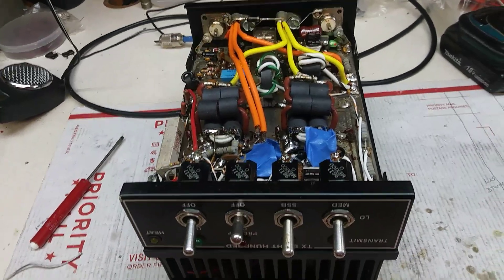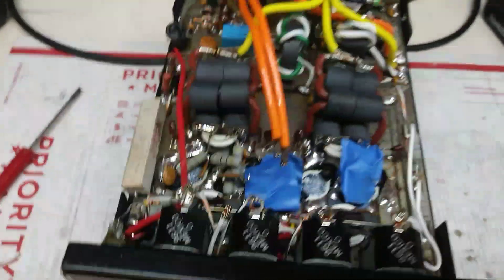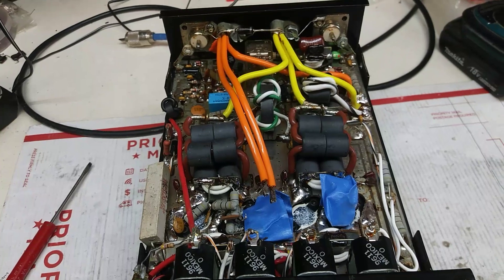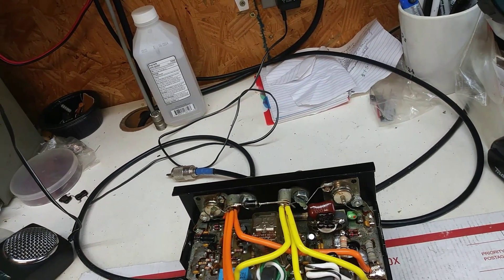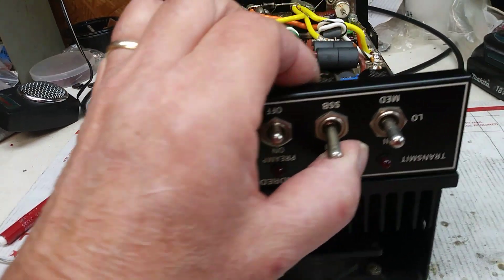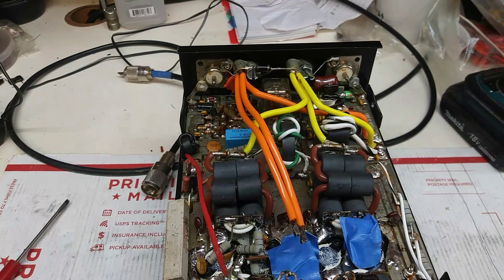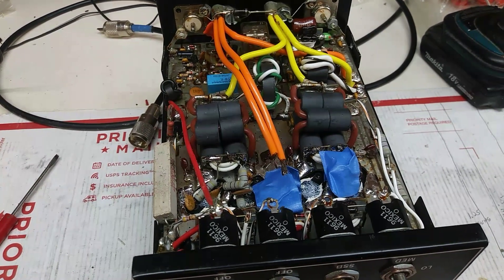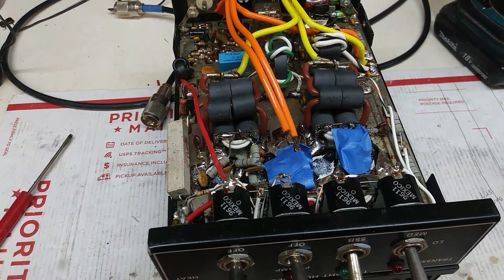Jay i got ur Japanese soldiers out